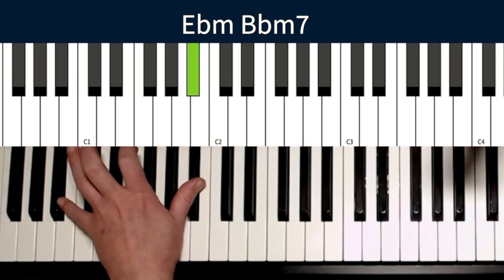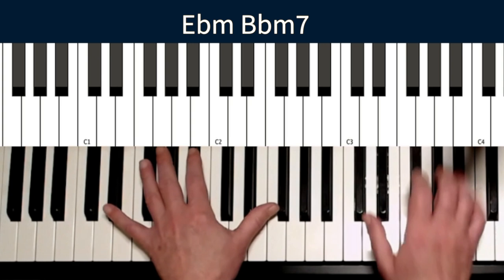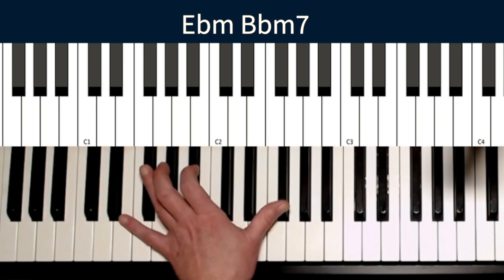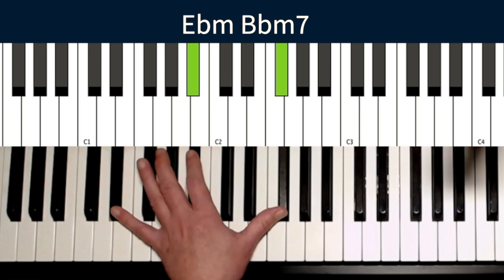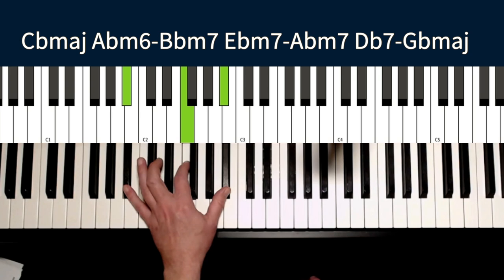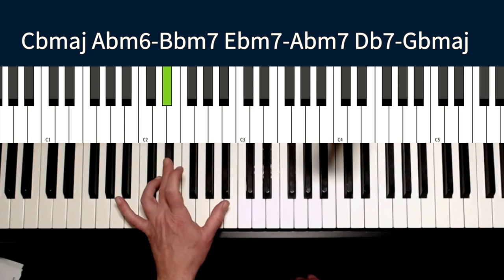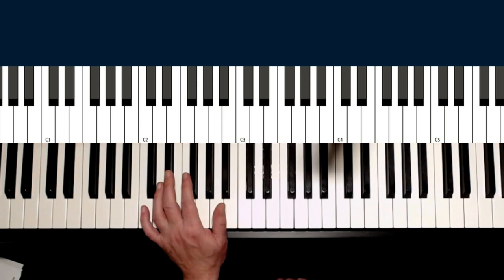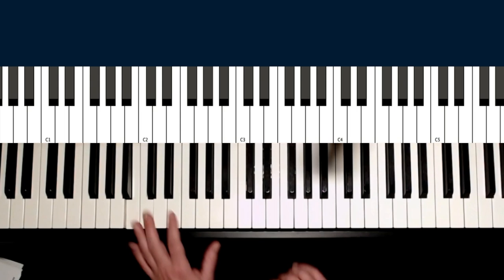Take Five, Piano Tutorial, With Solo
The Dave Brubeck hit including the famous solo by Paul Desmond.